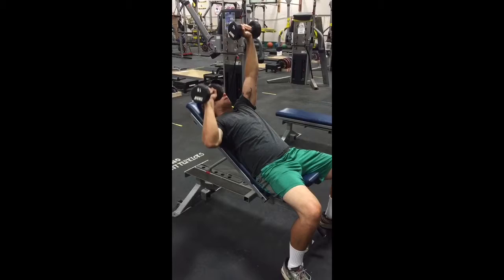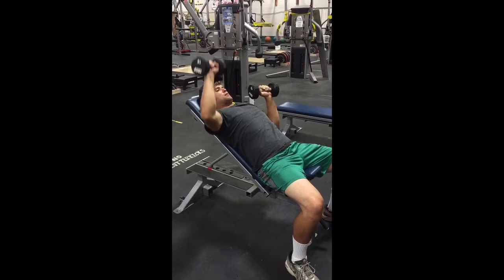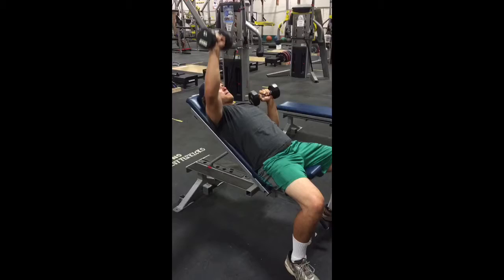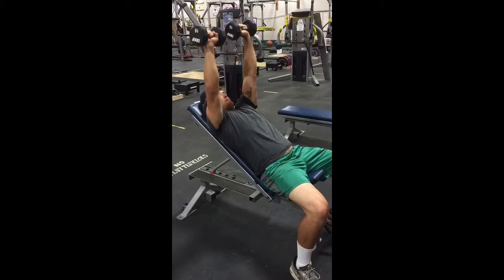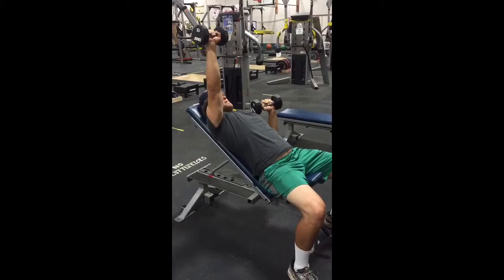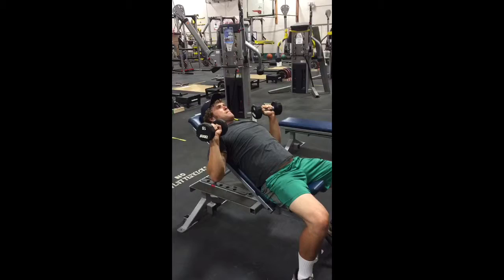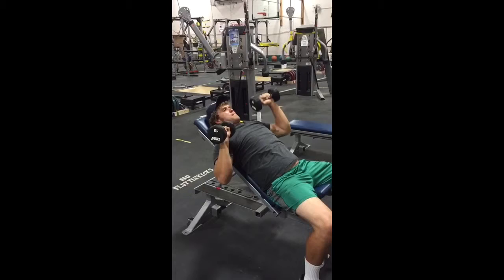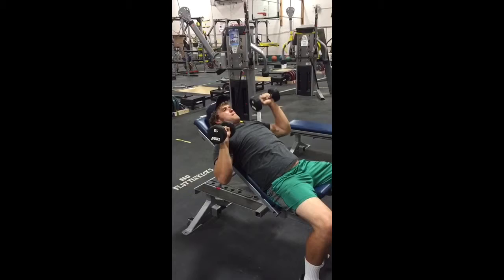Tactical Athlete Program-Dumbbell Incline Piston Press